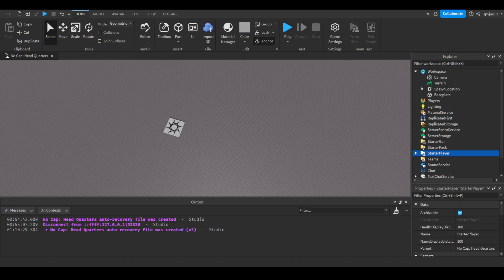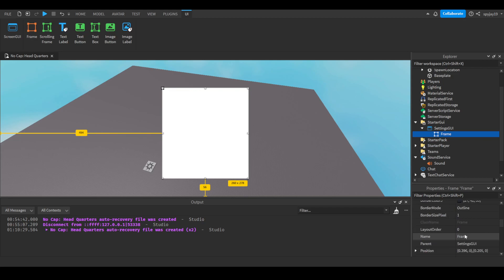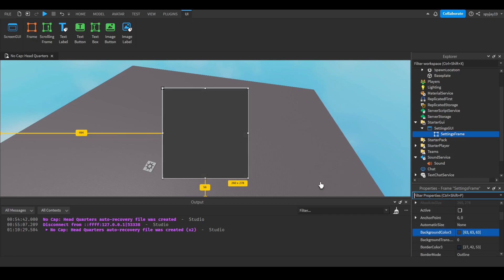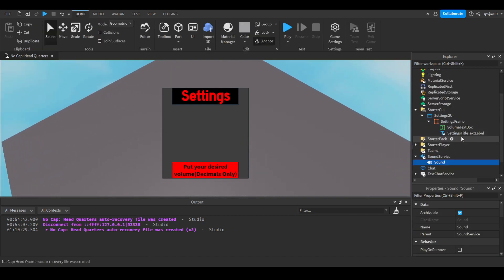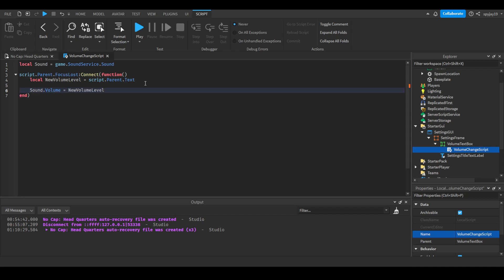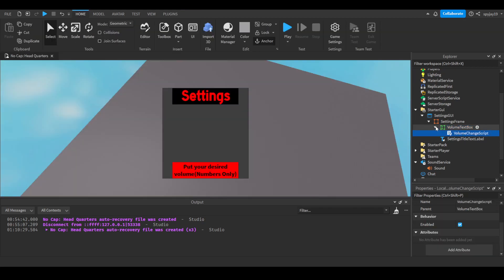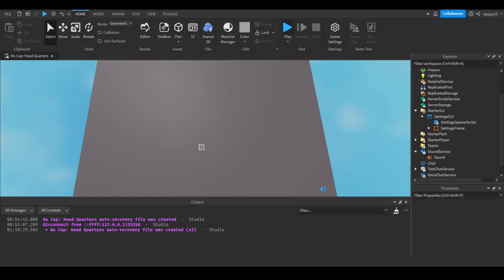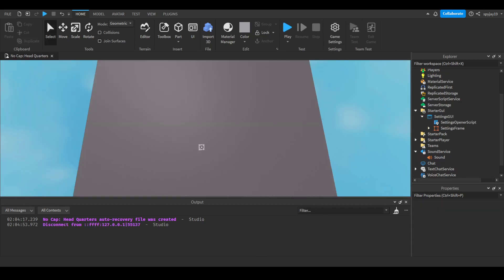How to make Volume[Settings] Textbox in Roblox! [Updated] (Roblox Scripting Tutorial 2022!)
Volume Change Script:

local Sound = game.SoundService.Sound

script.Parent.FocusLost:Connect(function()
 local NewVolumeLevel = script.Parent.Text

 Sound.Volume = NewVolumeLevel
end)

UIS.InputBegan:Connect(function(input)
 if input.UserInputType == Enum.UserInputType.Keyboard then
  if input.KeyCode == Enum.KeyCode.S then
   if Player.PlayerGui.SettingsGUI.SettingsFrame.Visible == true then
    Player.PlayerGui.SettingsGUI.SettingsFrame.Visible = false
   elseif Player.PlayerGui.SettingsGUI.SettingsFrame.Visible == false then
    Player.PlayerGui.SettingsGUI.SettingsFrame.Visible = true
   end
  end
 end
end)